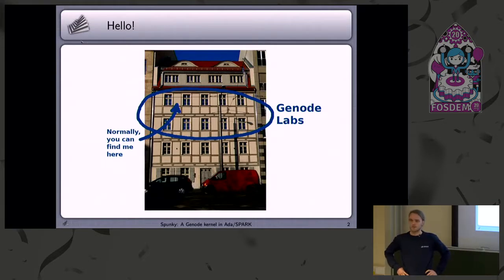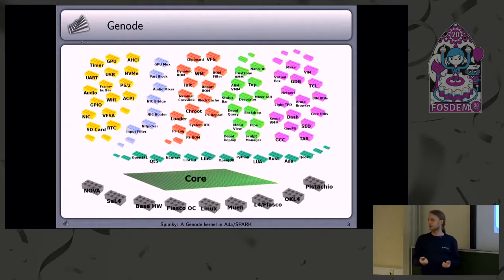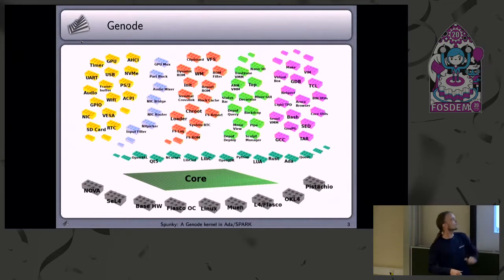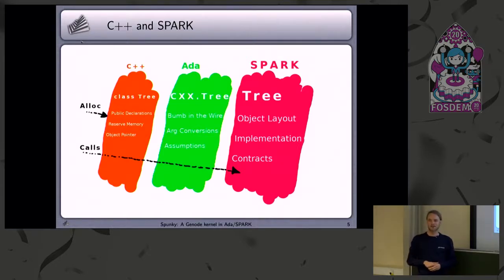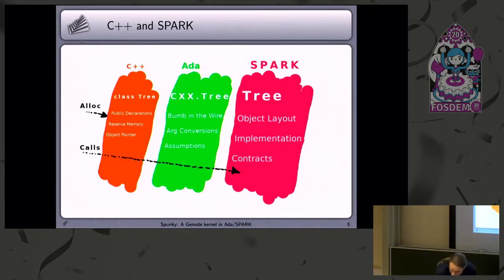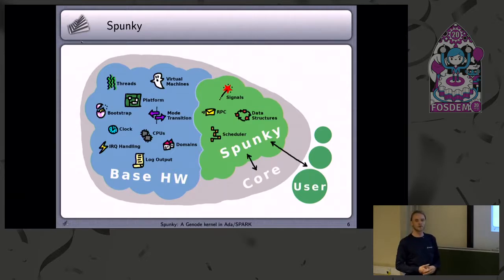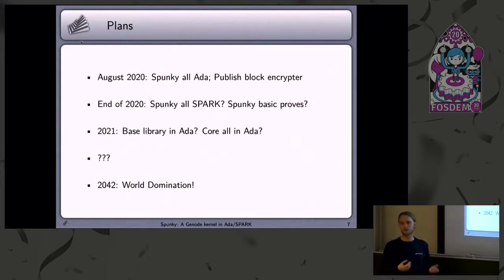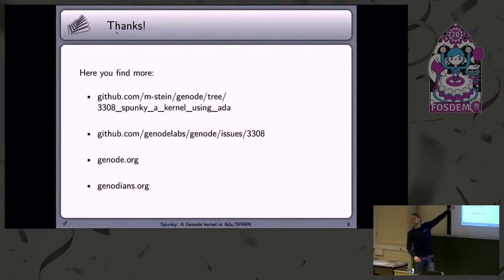Spunky: a Genode Kernel in Ada/SPARK - FOSDEM 2020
The Genode OS framework is an open-source tool kit for building highly secure component-based operating systems scaling from embedded devices to dynamic desktop systems. It runs on a variety of microkernels like SeL4, NOVA, and Fiasco OC as well as on Linux and the Muen SK. But the project also features its own microkernel named "base-hw" written in C++ like most of the Genode framework.

Spunky is a pet project of mine. Simply put it's an approach to re-implement the design of the "base-hw" kernel first in Ada and later in SPARK with the ultimate goal to prove its correctness. It is also an opportunity to learn how Genode can benefit from Ada and SPARK in general and promote the use of safety-oriented languages in the project.